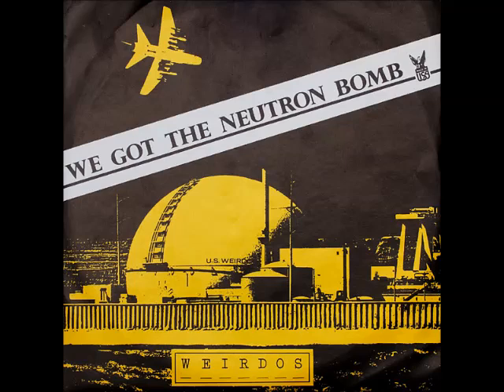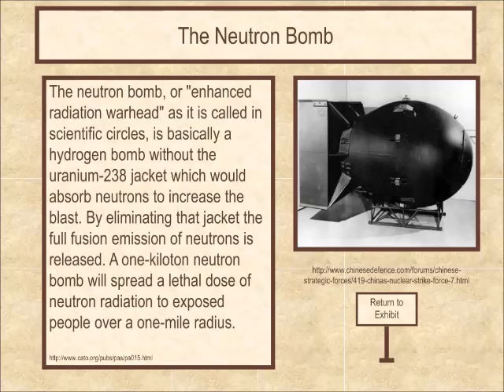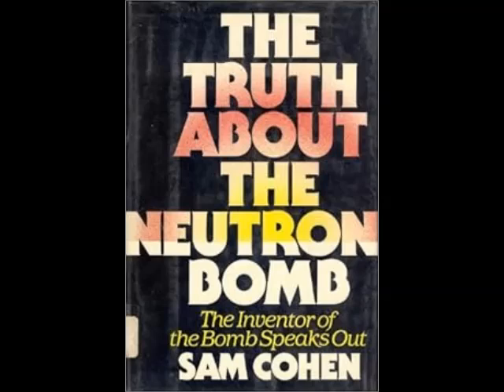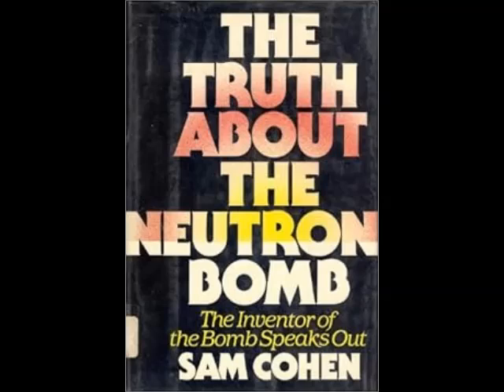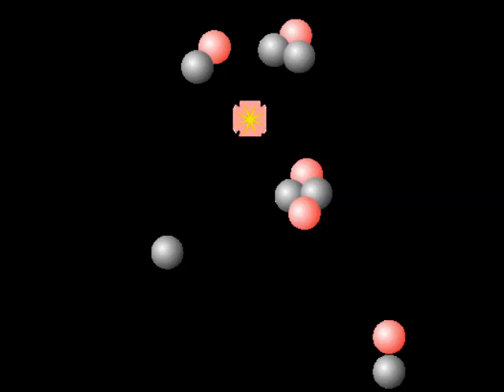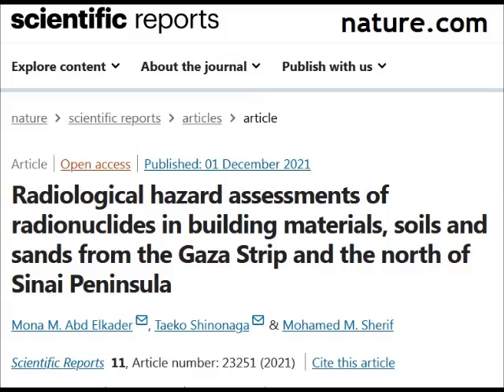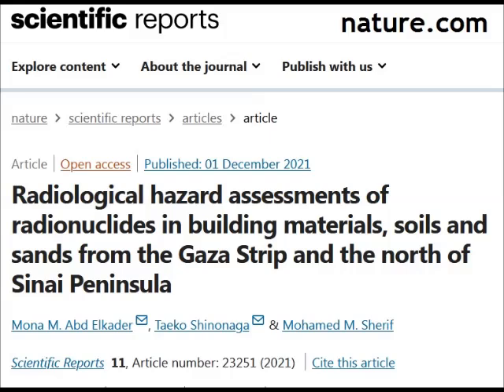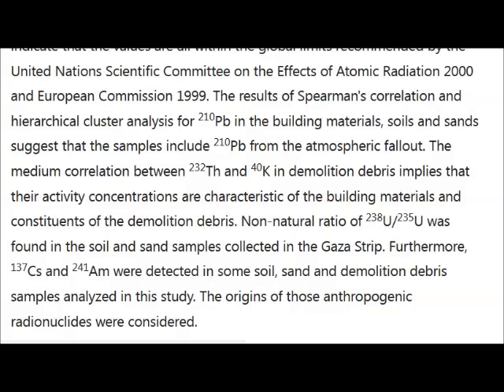Has Israel Been Testing Neutron Bombs in Gaza? Soil Sample and Clinical Evidence, Dr Chris Busby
I have been asked about my ideas relating to the neutron bomb story.

What I think is this:
Most of the clues are already there. But I think Emilio Dell Guidice (dead now) was about right when he visited me in Paddington.  It is a version of cold fusion discovered by Fleischmann. I knew Fleischmann. If you heat Uranium metal to 300 degrees it reacts with hydrogen to give Uranium hydride UH3. Presumably  then also Deuterium and Tritium. These are molecular species, not as Dell Guidice told me, a solution or an intersticial affair. When the system gets above about 700 degrees the hydrides decompose back to Uranium and hydrogen. This is the basis for a nuclear power system which cannot melt down as the neutron moderator, hydrogen, reversibly leaves the Uranium and stops the reactor. Neutrons are stopped by low atomic number elements, Lithium, Beryllium, Boron ,Hydrogen. They pass through high atomic number elements (e.g. concrete). They are stopped ballistically not ionically as they carry no charge. Their relative biological effectiveness (ionisation) results from the kinetic energy they impart to hydrogen in water. It is about 100 (alpha is 20). OK. They make a mix of Depleted Uranium with varying quantities of UT3 and UD3. When these are heated up, by explosive or just by impact they do fusion, producing a massive neutron release of 14MeV and to a lesser extent 3.5MeV plus an alpha particle. There is no tamper, as with thermonuclear, so the neutrons are not reflected back into the bomb but are allowed to escape. The device is very small and low yield. They had neutron land mines and shells. The key is a very low yield explosion (tons of TNT). Back to DeIl Guidice if this is the case, the U-239, then that decays to Plutonium-239. Pu239 was measured in DU residues, also U236, but it was explained away as due to contamination in the source material when we were told on the DUOB . So there is minimal damage to property with this weapon, and it is PERFECT for Fallujah and Gaza and anywhere where the enemy is sheltered behind concrete walls. Yeltsin called it the capitalist bomb.
T2 + D2 === n0 + He4. The neutrons naturally kick U234 up to U235. Dell Guidice said the they kick U238 up to U239 which is metastable and decays to U235 plus an alpha. Thats where he thought the U235 came from. Myself I think from U234 (of which there is a fair amount in DU as I know from my Hiroshima black rain research findings, the Rocky Flats table. Of course also there will be activation products in local materials, soil concrete etc. Ca-45 is one. I obtained some concrete from the Baghdad airport after the US blew up the Republican Guard who were defending it. There was a big flash and they were all found dead in their bunkers the next day. The US would not let IAEA in to measure anything for 6 months and carted the debris into the desert. Note that Co-60 is a activation product which wpould have been in the steel. Metal guns, metal shelding, reinforcing rods etc.
Pof Ali Khobeisi (also dead) measured residual gamma in the Khiam Lebanon crater in 2006, radiation which disappeared over 6 weeks. About 10 times background. That is a acceptable decay for the neutron activation fallout in soil.
I am sure I am right.
It is a very big story, but I will be written off as a nutter as usual.
What we need is some samples and gamma measurements taken with a Geiger immediately after the explosion and for a few days to check the half life of the residual gamma.